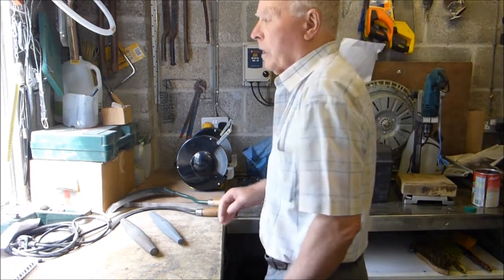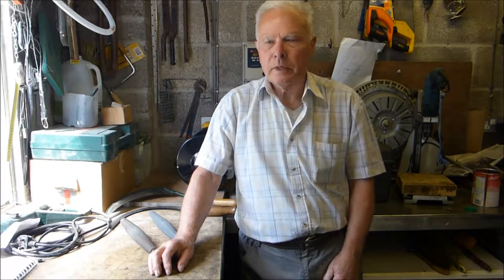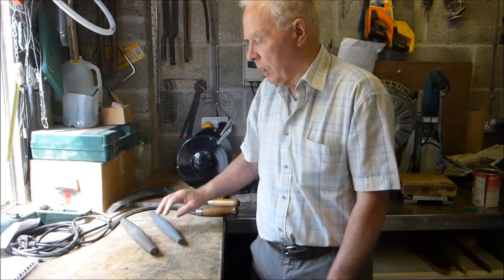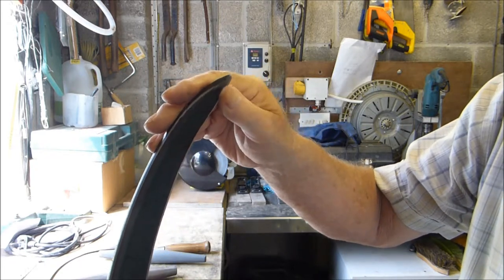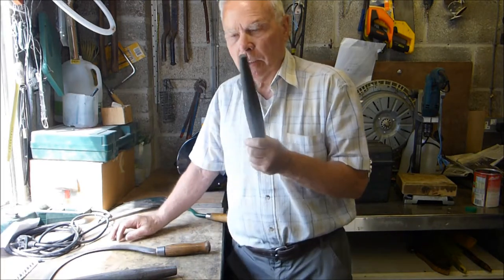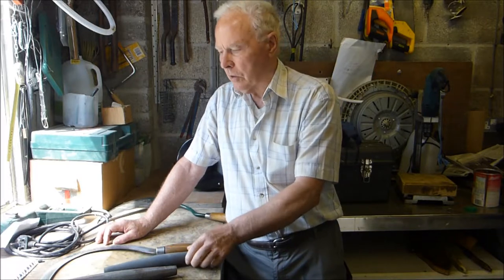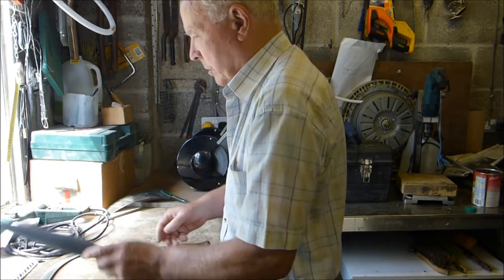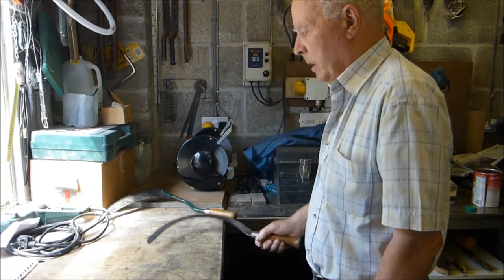How to sharpen a sickle. Part two.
Contains further advice on the selection of the most suitable sharpening stone and how to use it.